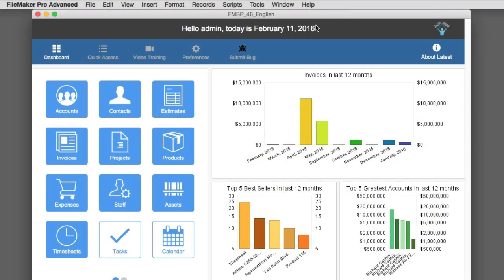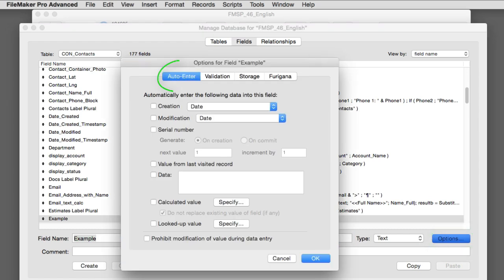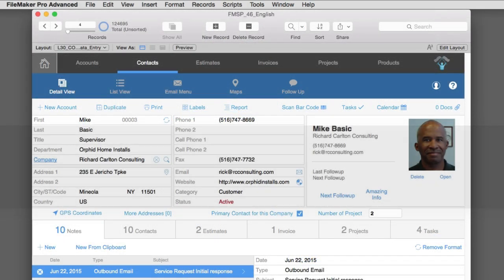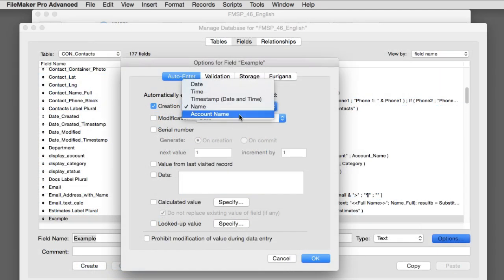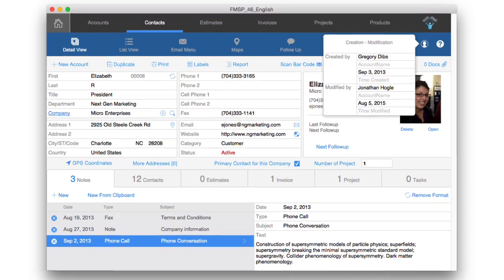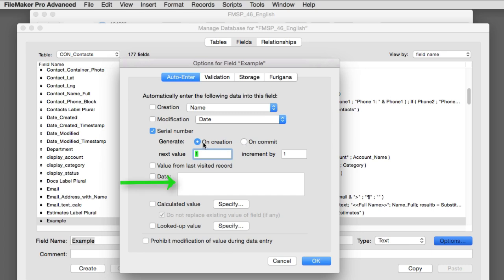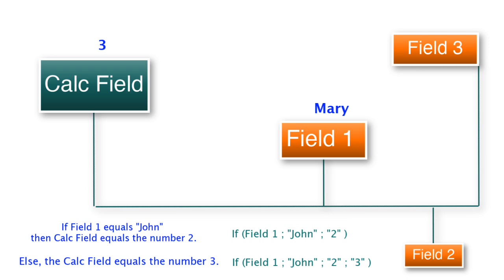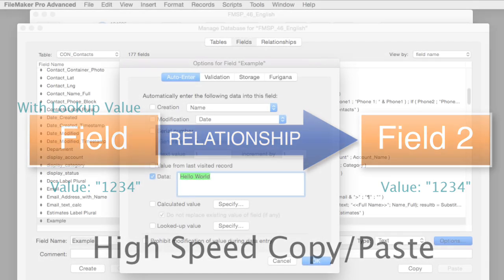FileMaker Auto-Enter Options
9159 - FileMaker Auto-Enter Options

70 hours of video content AND one copy of Claris FileMaker Pro! 🎥

FMTraining.TV
2122 9th St., Suite 102

Imj3zEXXWfcYeEyeYrcWkMuJXeK4p6siBU/edit?usp=sharing